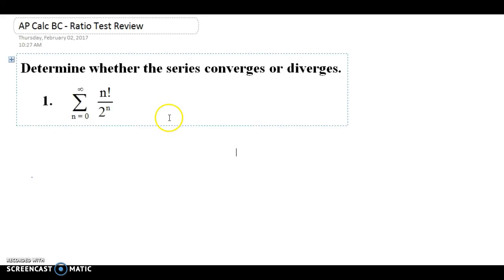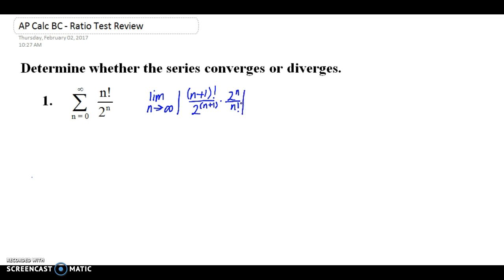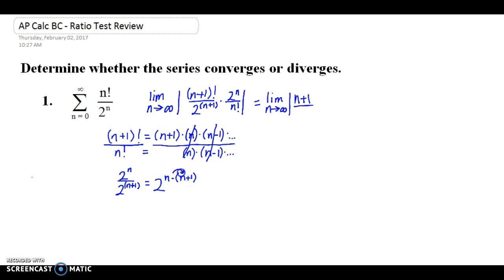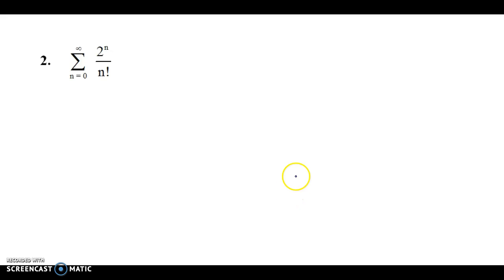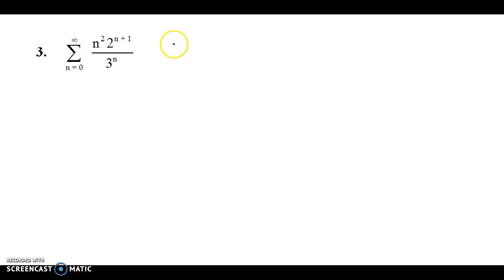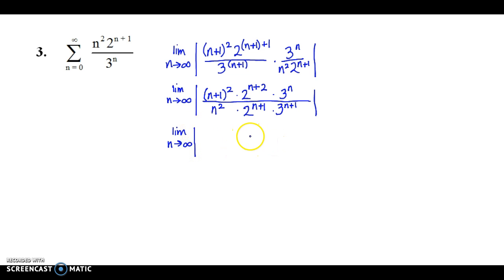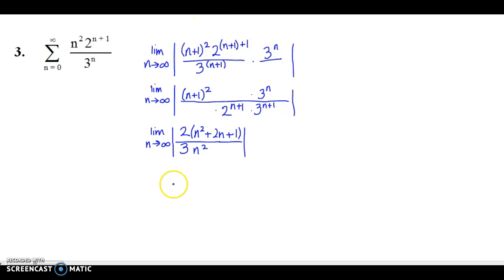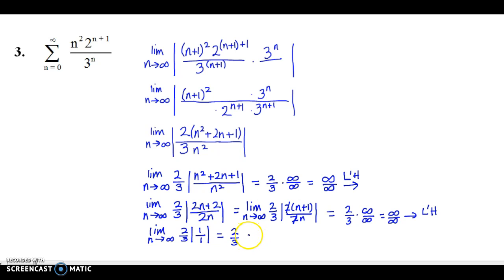AP Calc BC Ratio Test Review